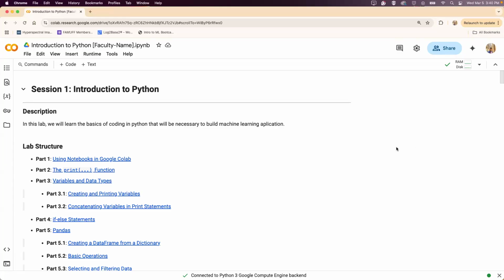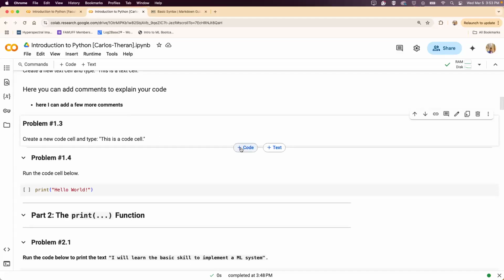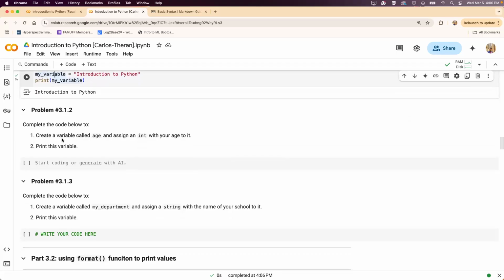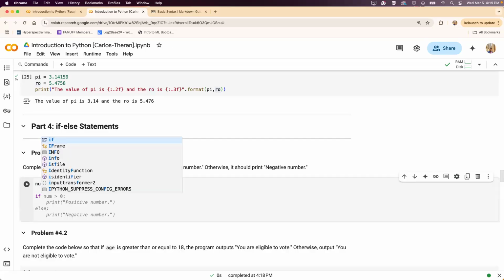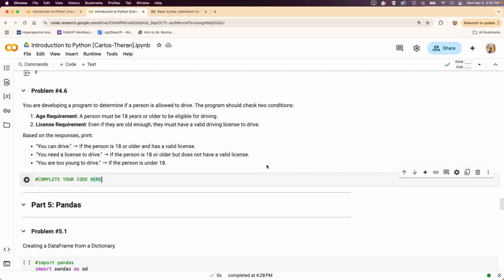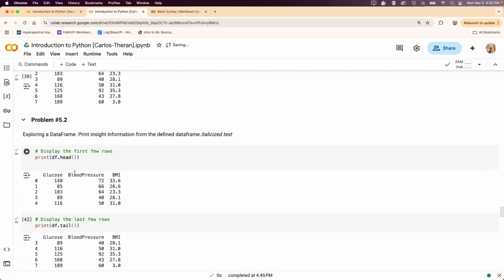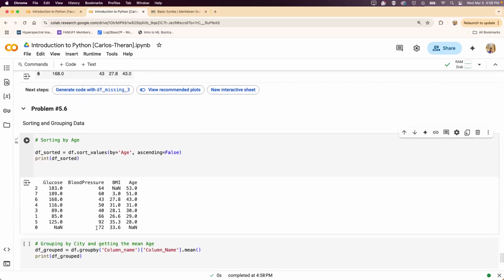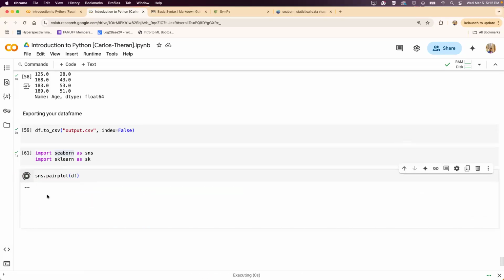Fundamentals of AI and ML 2: Learning Python with AI helpers